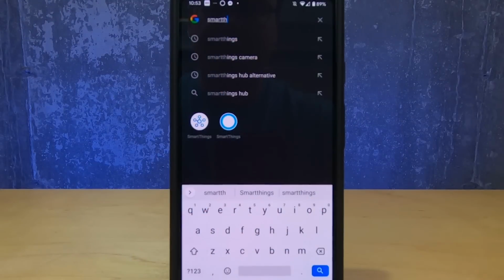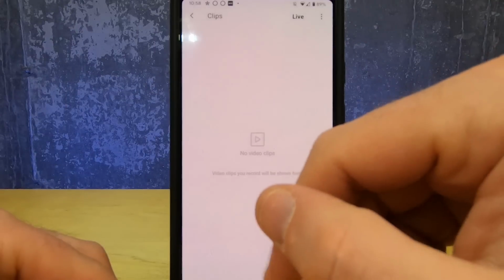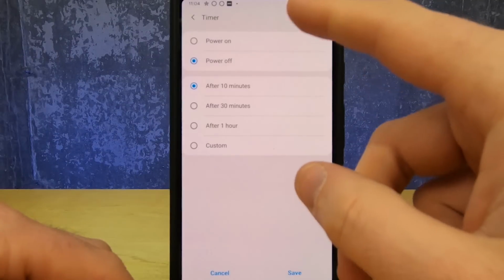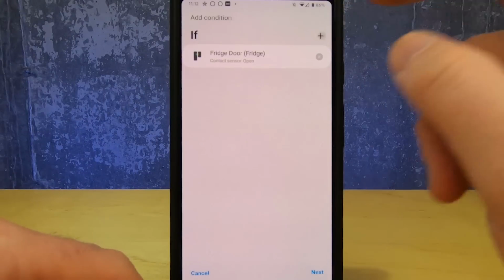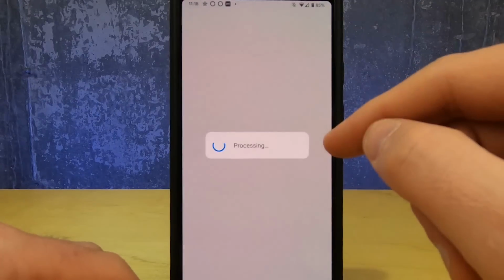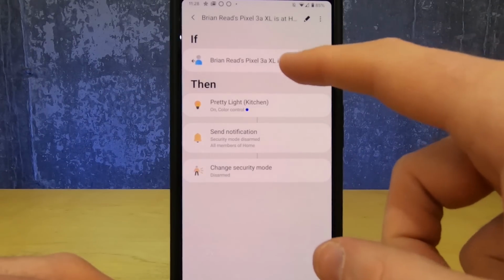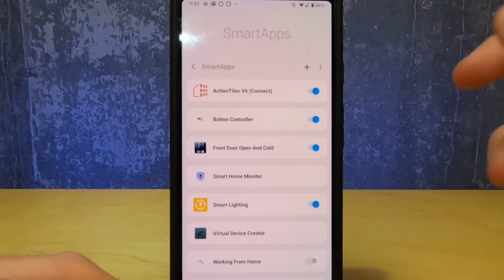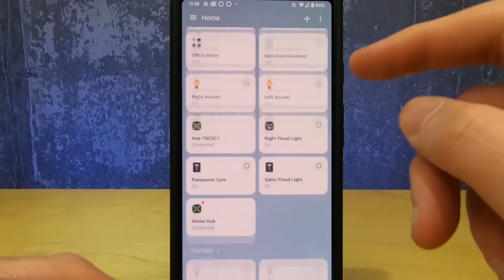How Does The New SmartThings App Work? FULL App Walk Through!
Preparing to move to the new SmartThings application and wondering how it works?  Look no further!  Here's a full walk through of the SmartThings app so you can find anything in the app.  If I haven't showed it in this walk through, ask questions down below and I'll help you navigate!

The new SmartThings app is bigger, better, and much improved. I think it's ready for 9 out of 10 things that you do with the app, and Samsung does as well. That's why we're ready to start using it on a daily basis. Let's go automate!

Some time codes for you to see different things:

Main Page Walkthrough - 0:49
New Smart Home Monitor -1:45
How to Add the New Smart Home Monitor SmartApp - 5:15
SmartThings Video Camera - 5:32
Devices  and Rooms on the Main Page - 7:21
Device Control Interface - 9:24
Scenes in SmartThings - 10:17
Button Controller - 10:35
Managing Your Location - 11:28
Adding Devices, Rooms, and More - 12:04
Create Lighting Groups - 12:26
Adding Voice Assistants - 12:35
Creating Scenes - 12:50
Creating an Automation - 13:23
Managing Automations - 16:07
Add a SmartApp - 16:27
Adding Members - 17:17
Main Menu Walkthrough - 17:30
Managing devices that connect to Google and Alexa - 18:31
Main SmartThings Settings - 19:12
Main menu continued - 20:37
Automatically managing your Smart Home Monitor -22:44
Smart Lighting - 23:42
Button Controllers - 27:31
Virtual Switches and Devices - 28:26
Main Menu Continued 2 - 29:22
Z-Wave Exclusion - 30:55

Brian